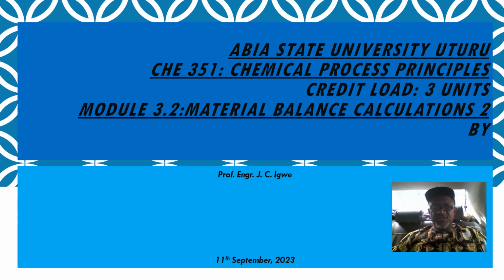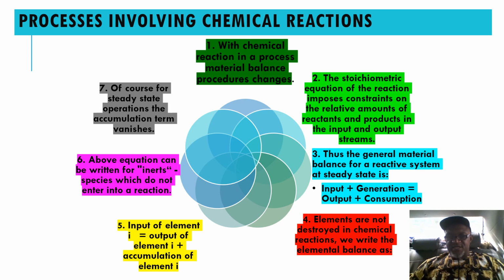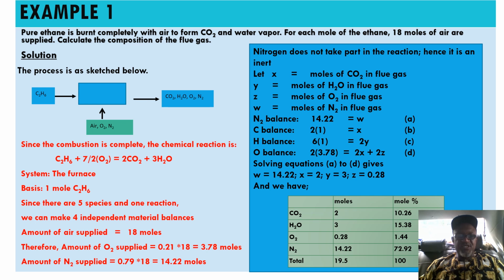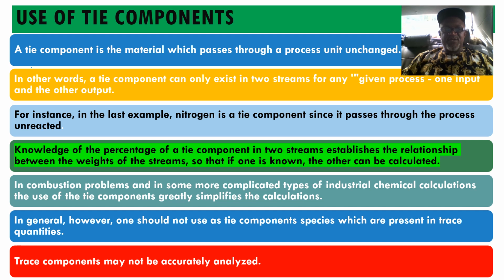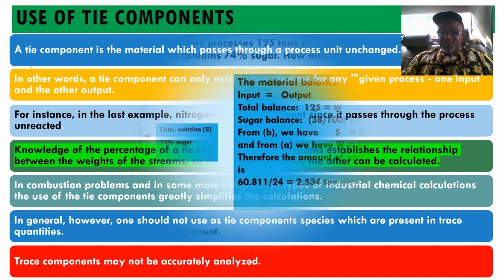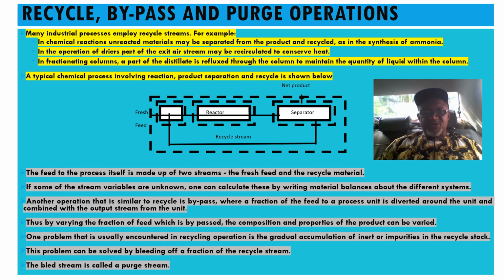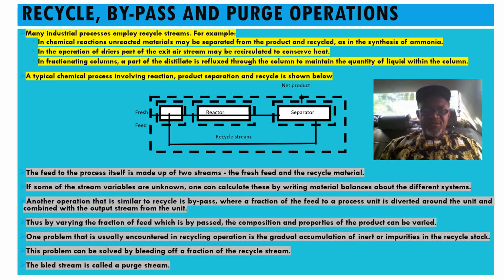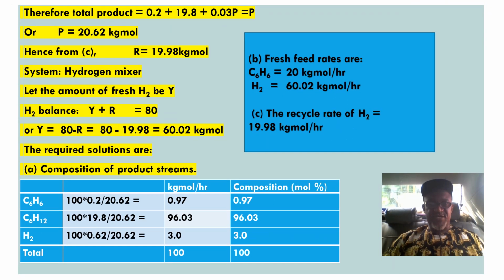CHE 351 Module 3.2 Material Balance Calculations 2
Material balance calculations in chemical process for steady state operations with chemical reactions, recycle, by-pass and purge operations.